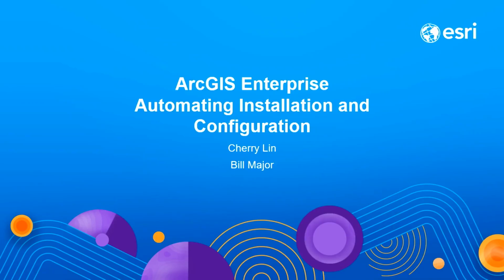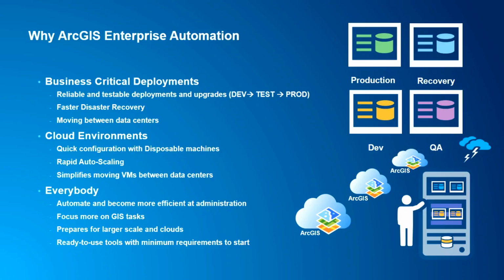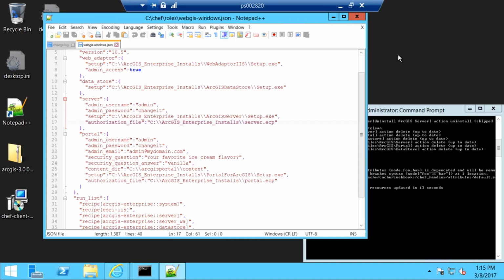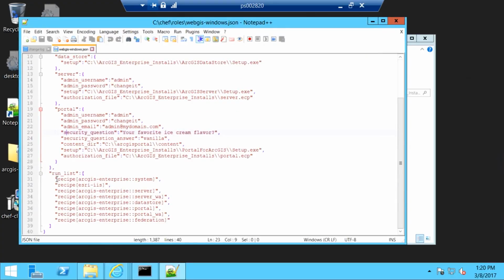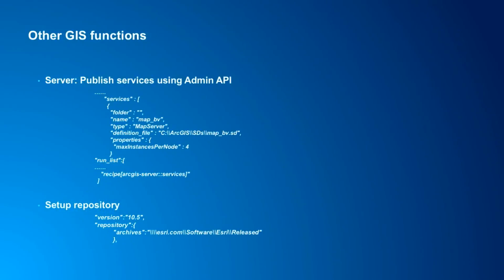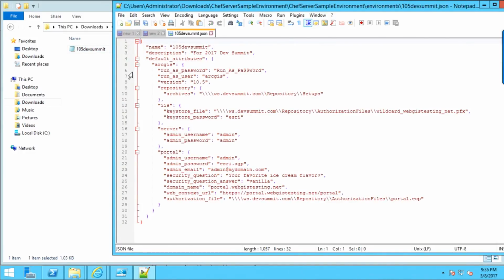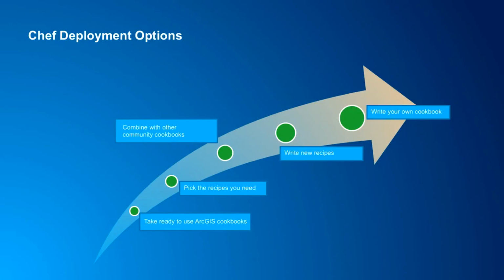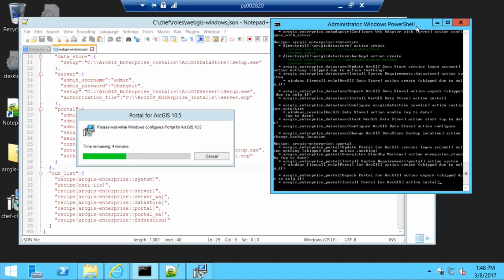ArcGIS Enterprise: Automating Installation and Configuration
Learn how you can automate the installation and configuration of ArcGIS Enterprise with Chef. This approach is based on setting properties rather than writing scripts or code, which makes it easier to learn and more robust than traditional scripting mechanisms. Knowledge of Chef is not required, as we will introduce the basics and demonstrate how you can quickly automate your own installations and configurations.

Presented by Bill Major II and Cherry Lin